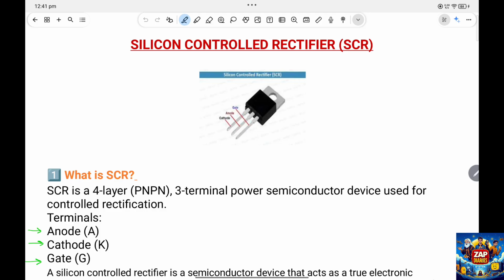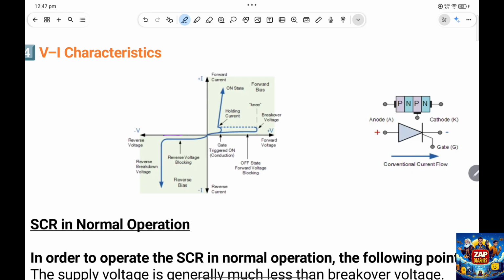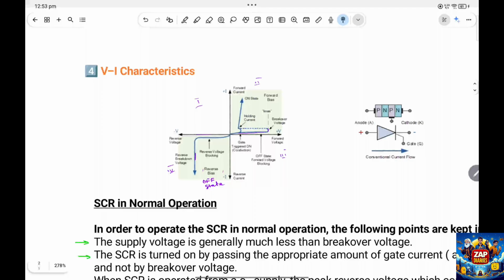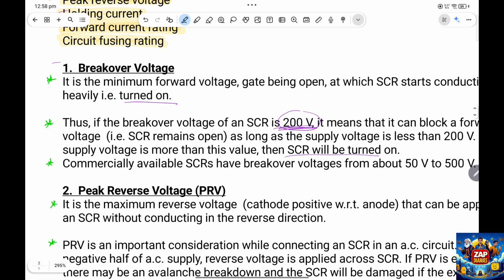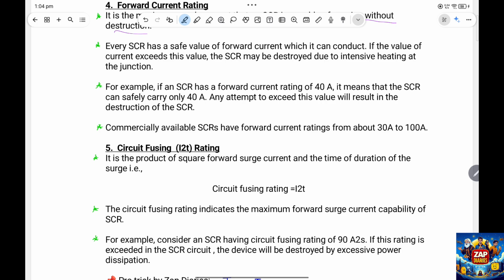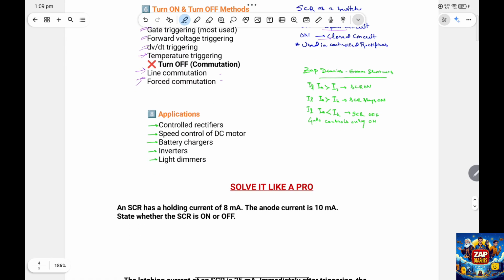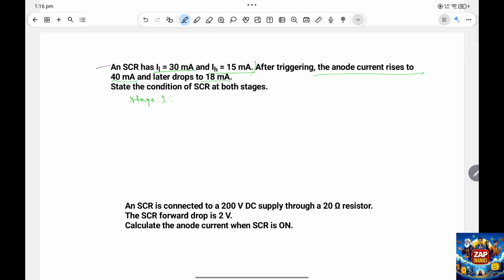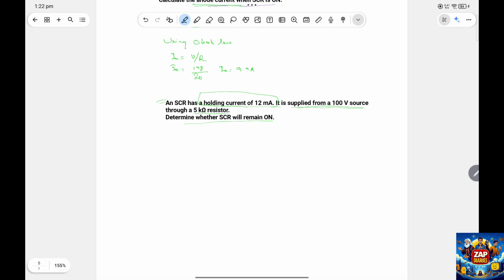SCR (Silicon Controlled Rectifier) | Exam Focus | Working, V-I Characteristics & Applications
This video explains SCR (Silicon Controlled Rectifier) in a simple and exam-focused way, specially designed for Diploma Electrical, ITI Electrician, BEE, EEE, and Power Electronics students.
In this lecture, you will clearly understand what is SCR, SCR working principle, SCR symbol and PNPN structure, and SCR V-I characteristics explained step by step for exams. Important concepts like SCR latching current, SCR holding current, and SCR turn ON and turn OFF methods are discussed with easy explanations.
This Power Electronics SCR video helps you prepare for Electrical Engineering exams, where SCR exam questions are frequently asked. Topics such as SCR applications in controlled rectifiers, DC motor speed control, and power control using SCR are also covered.

In this video, you will learn: ✔ Definition of SCR
✔ SCR symbol and PNPN structure
✔ Working of SCR (forward blocking, conduction & reverse blocking modes)
✔ V-I characteristics of SCR
✔ Latching current and holding current
✔ Turn ON and turn OFF methods of SCR
✔ Applications of SCR in power control

This lecture is perfect for last-minute revision and helps you understand how SCR questions are asked in exams.
📌 Best suited for:
Diploma Electrical Engineering
ITI Electrician
Basic Electrical Engineering (BEE)
Power Electronics subject
Exam preparation & concept clarity
👉 Watch till the end for important exam tips, shortcuts, and revision points.

SCR
Silicon Controlled Rectifier
SCR working
SCR explained
SCR V I characteristics
SCR latching current
SCR holding current
SCR turn on turn off
Power Electronics SCR
Electrical Engineering SCR
Diploma Electrical SCR
ITI Electrician SCR
SCR exam focus
ZAP Diaries Electrical